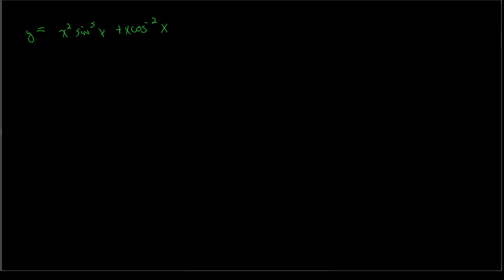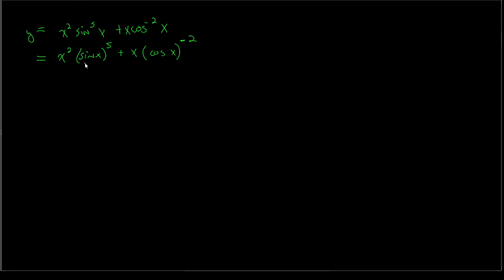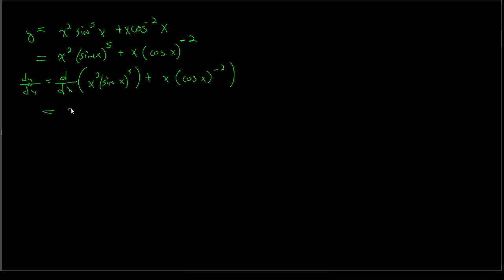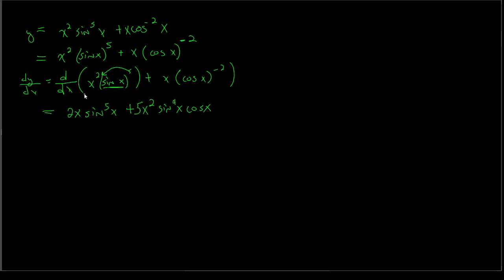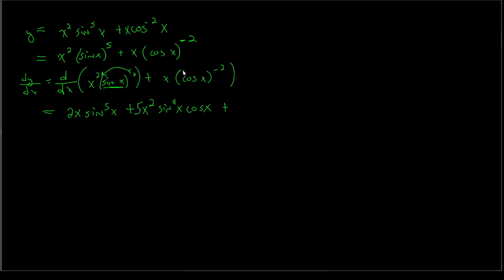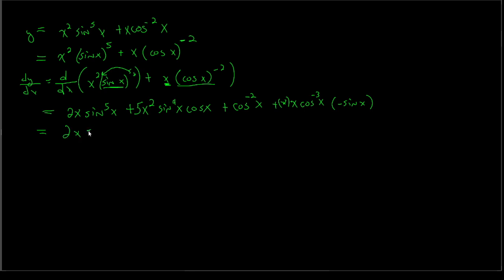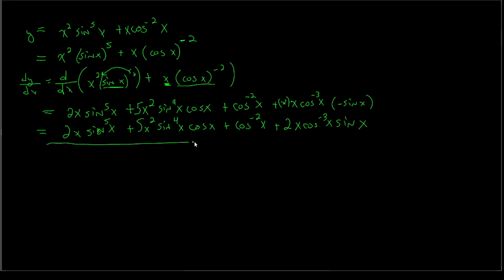3.6 HW - The Chain Rule (Question # 12)